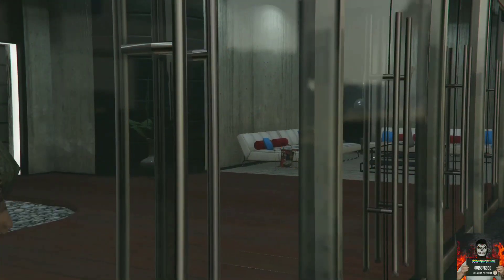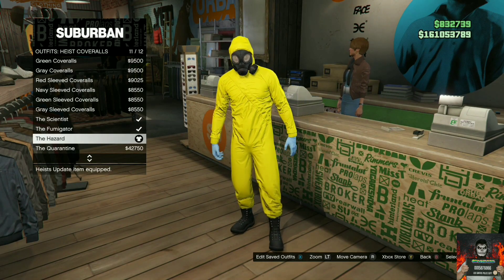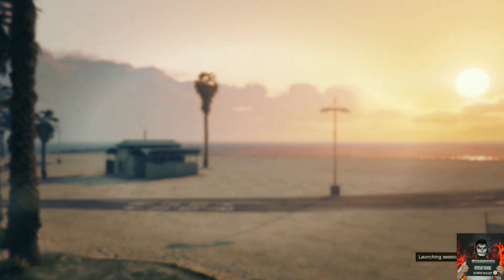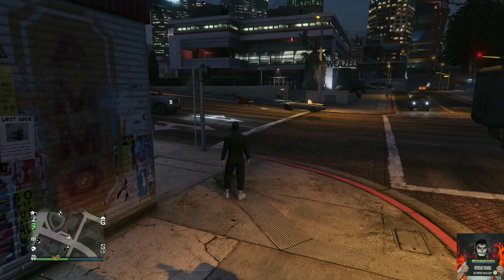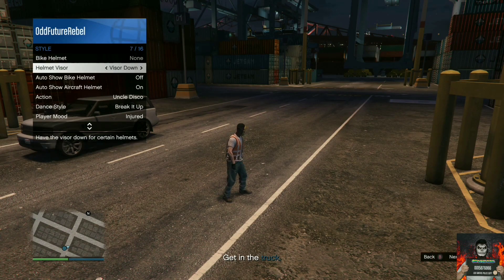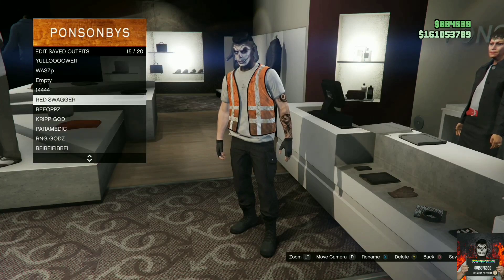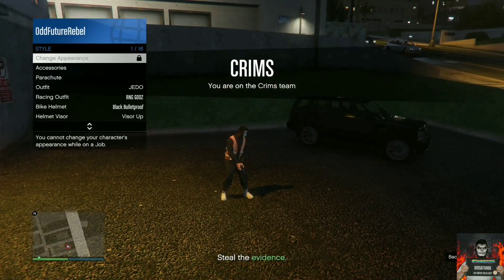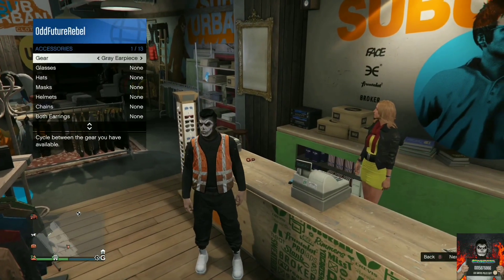HOW TO GET THE ORANGE & YELLOW TRASH ON ANY OUTFIT GLITCH - GTA 5 ONLINE